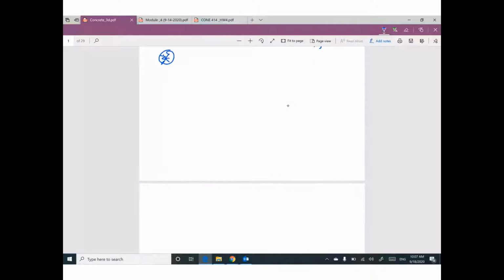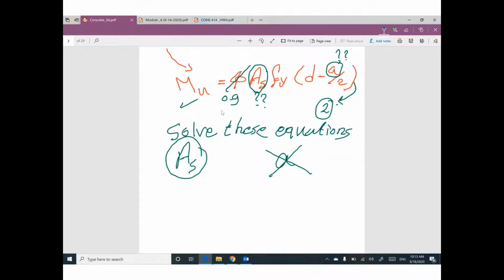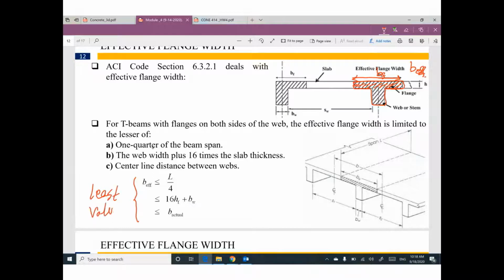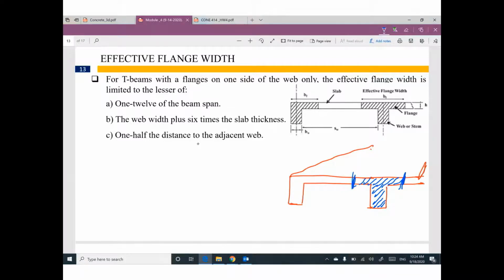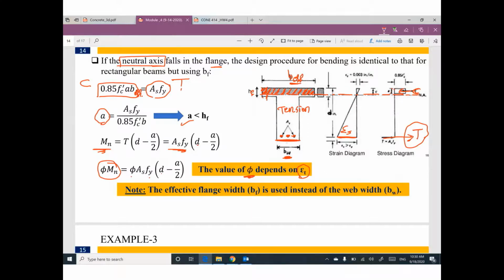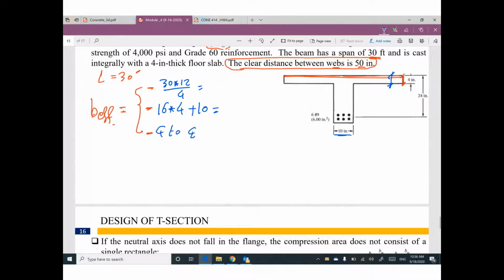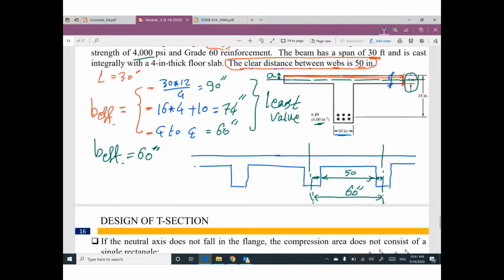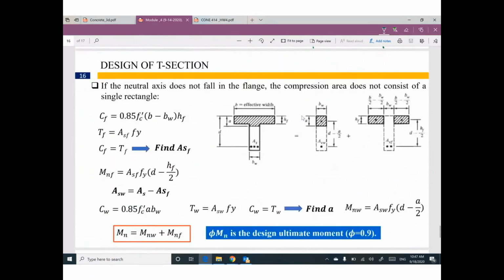Strength Analysis of Beams According to ACI-318 part 5/6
Design of T-section according to ACI-318